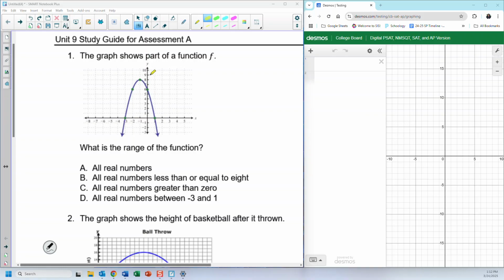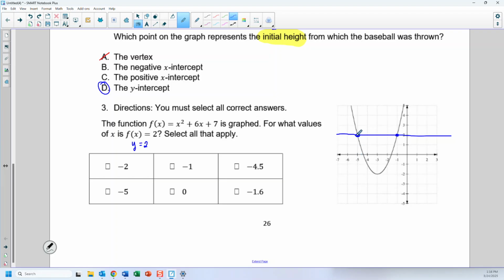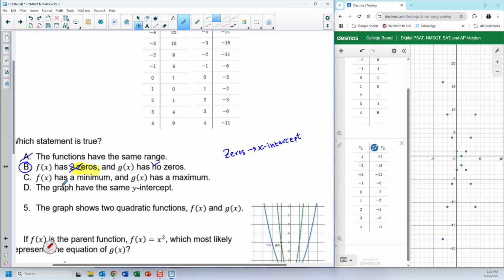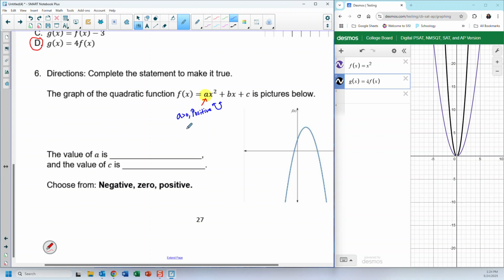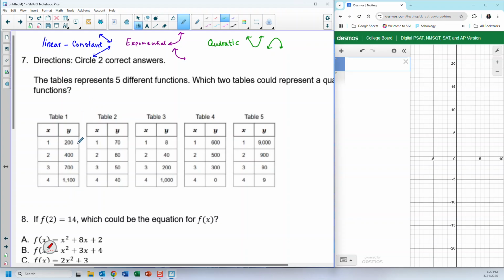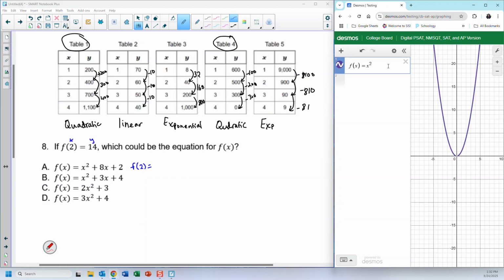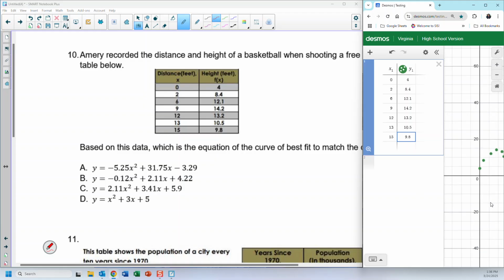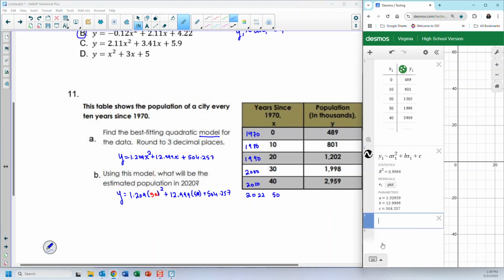Unit 9 Study Guide for Assessment A